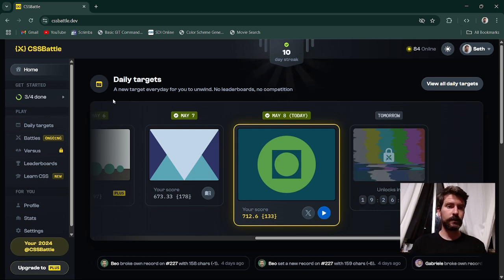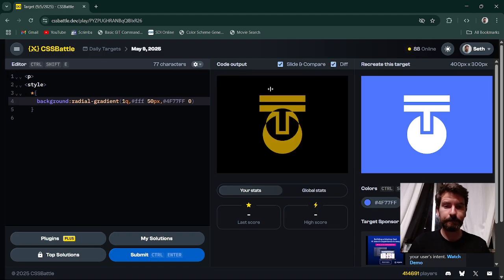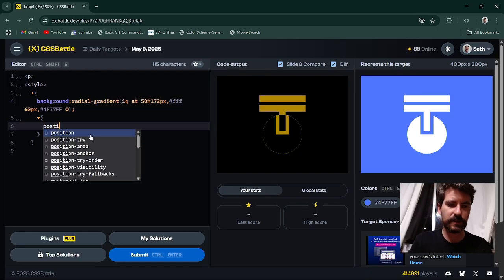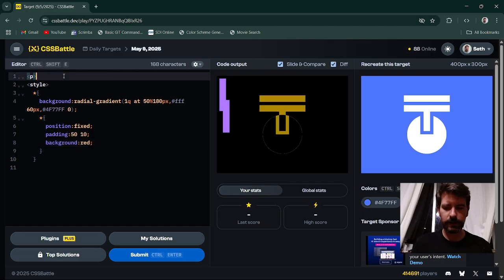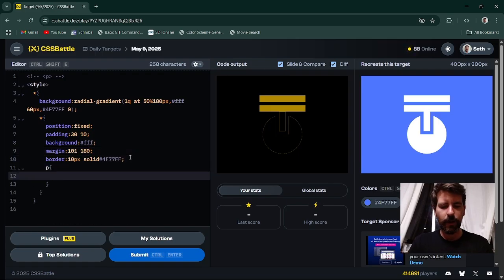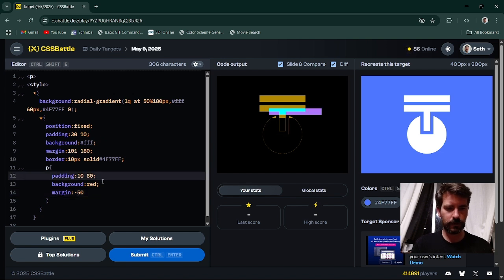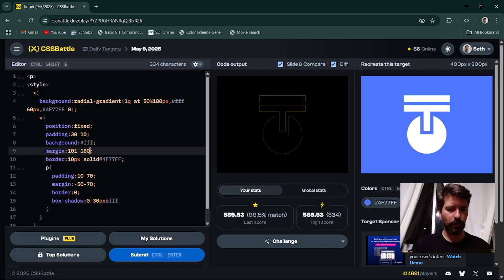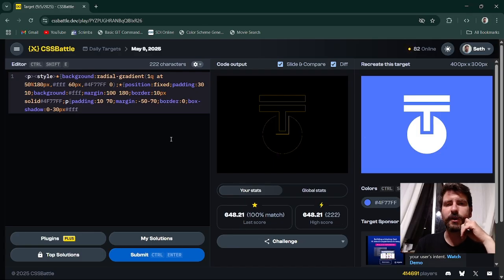CSS Battle Daily Challenge 5-9-25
Probably not the most elegant solution but hopefully there is some inspiration here. Some more gradient and box-shadow fun. I overcompensated for no sound yesterday with two mics today, so there is an echo. It is fixed for tomorrow.